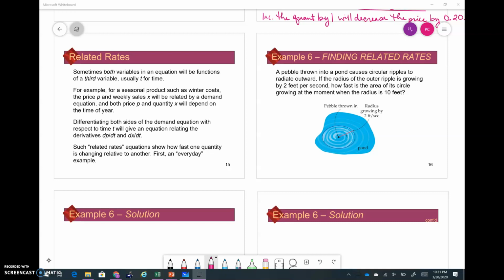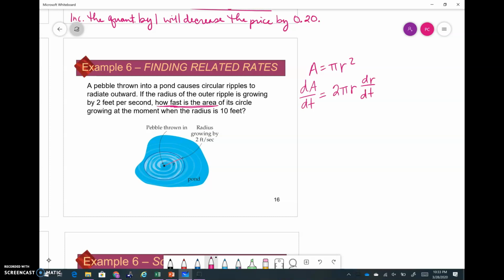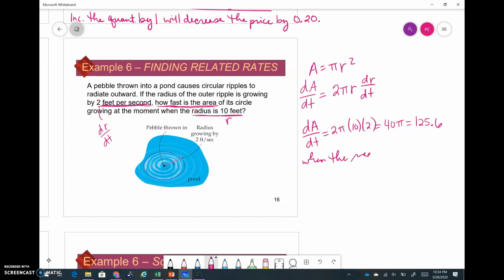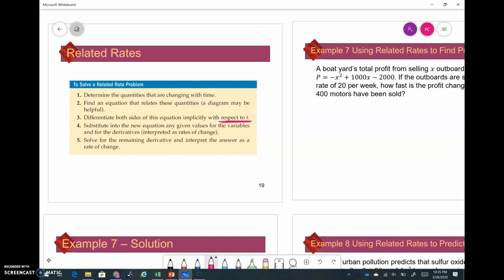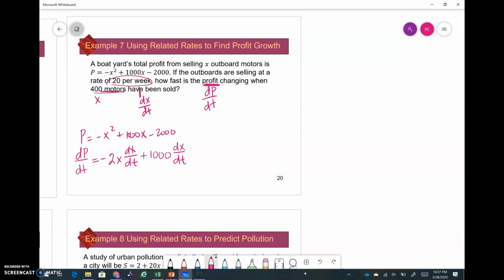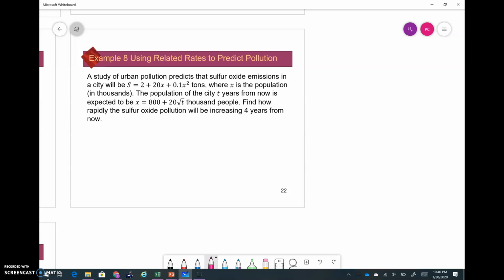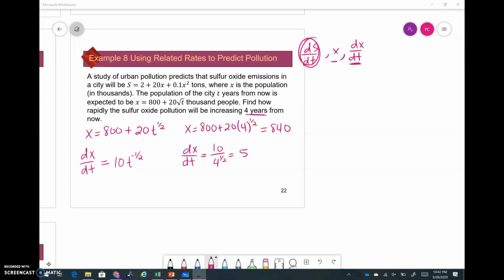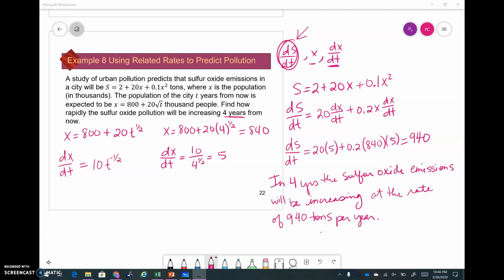Bus Cal 3.6 part 3